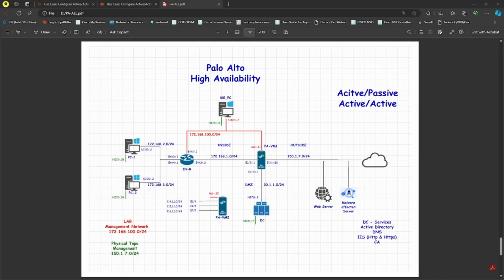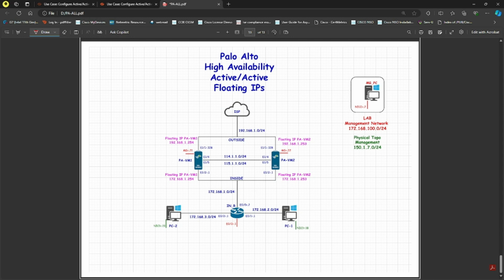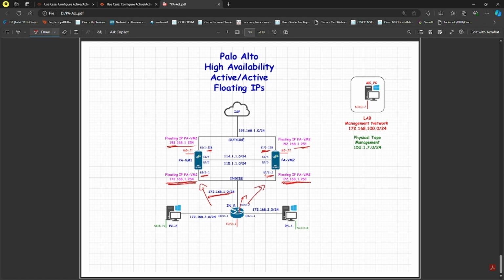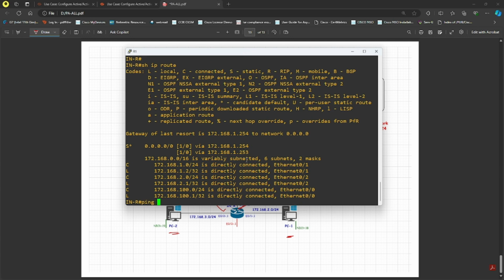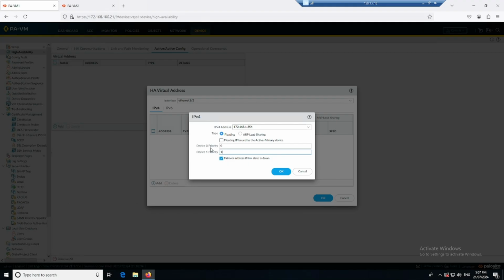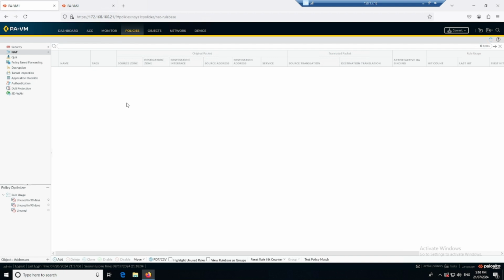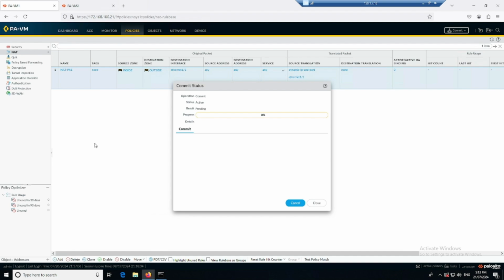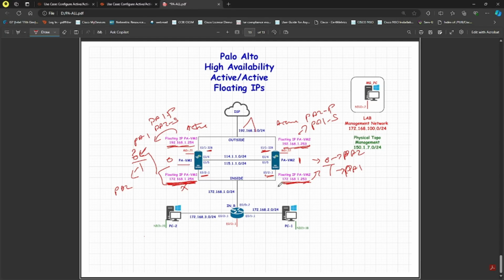040 HA A A Floating IP